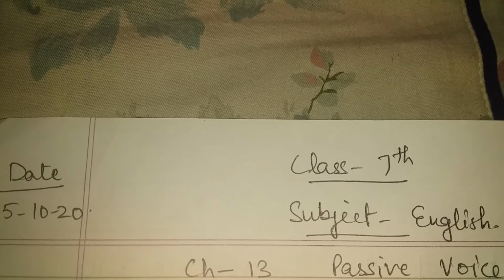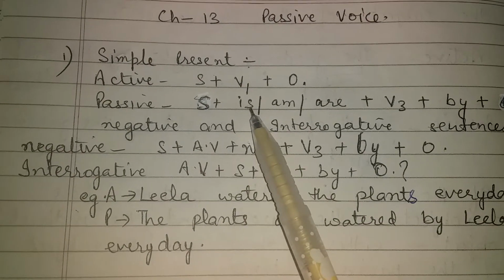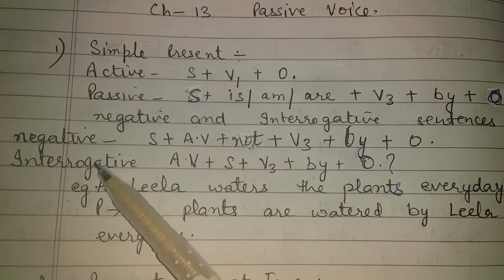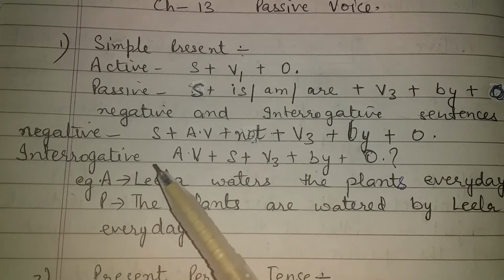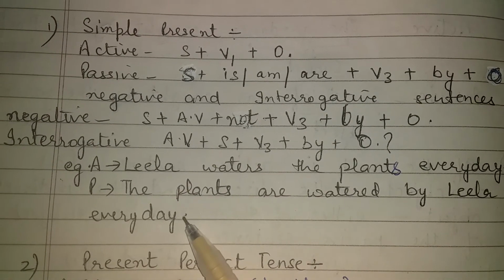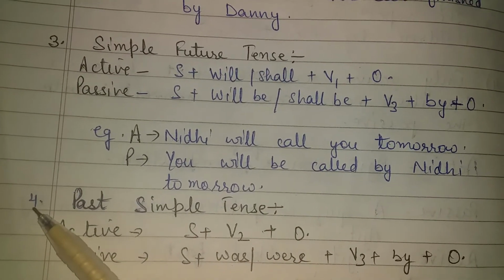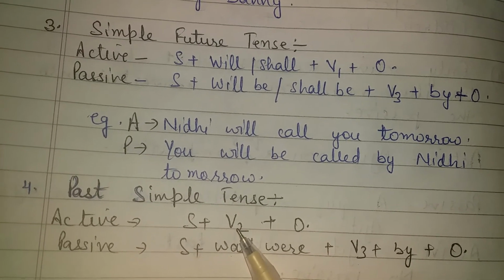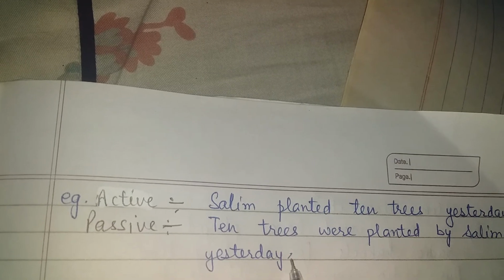Class 7TH Sukhwinder Kaur DIPS School Tanda Date 5/2/2021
Ch-13 Passive Voice Explanation(Revision)